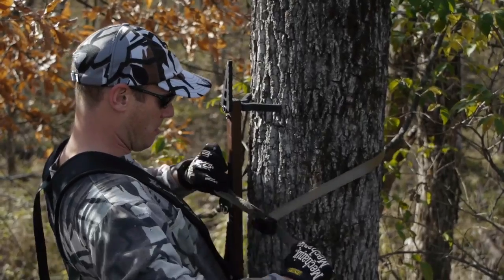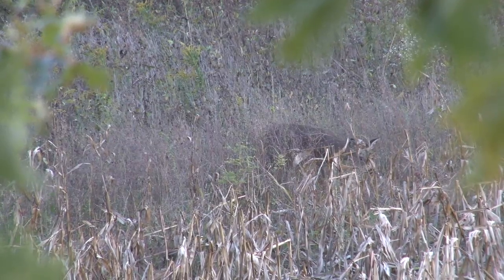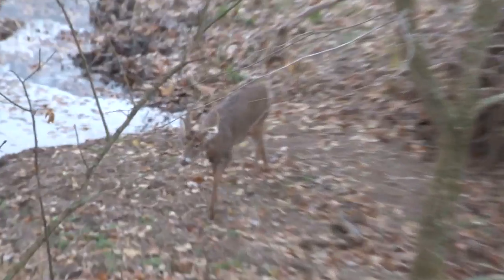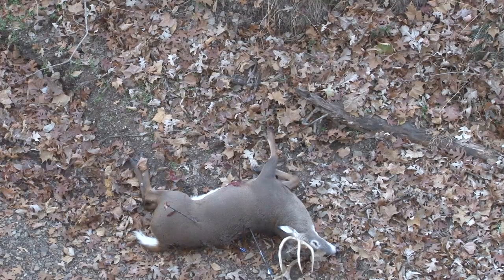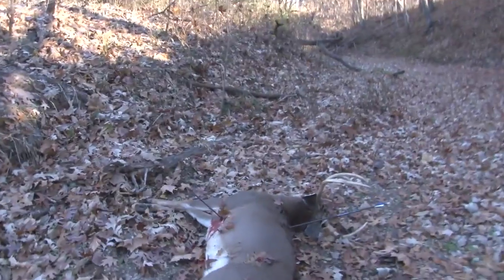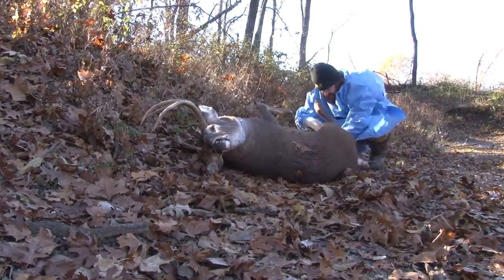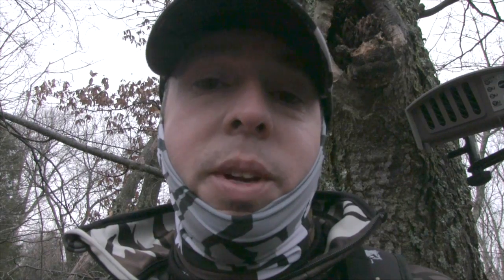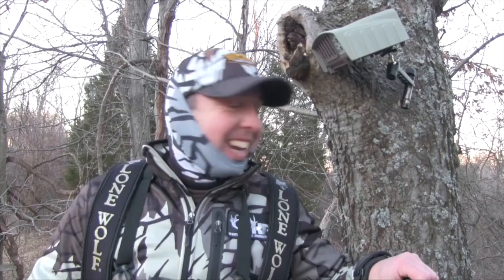Whitetails INC S4.E21 - "Downright Ridiculous"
Here is something you may not know: the starting points for the Pony Express, Santa Fe Trail, and Oregon Trail were all located in Missouri, and so is Ryan Eyberg. You may have not also know that Ryan is awesome, and not just because of what he's wearing the the picture above. For years he has sacrificed his hunting season to go behind the camera for White Knuckle Productions, but finally in November of 2013 he was able to connect himself...